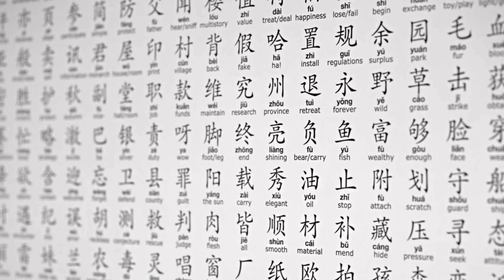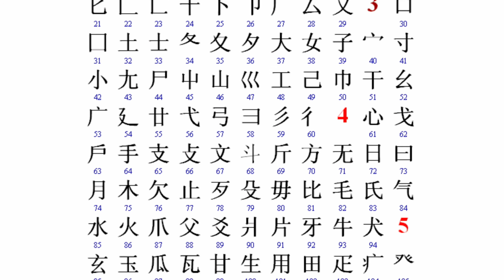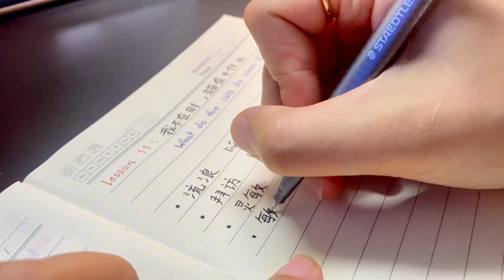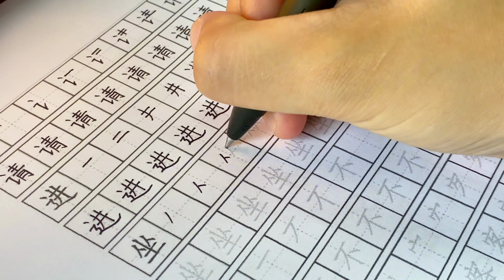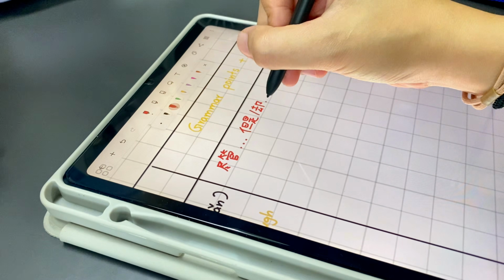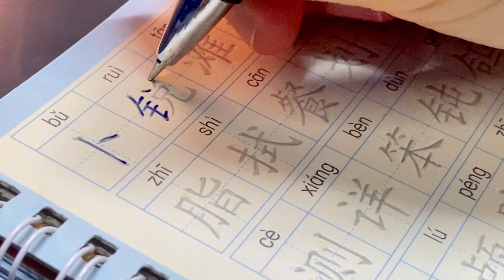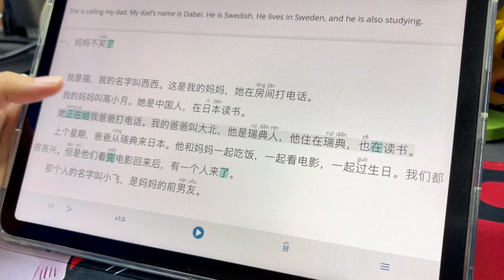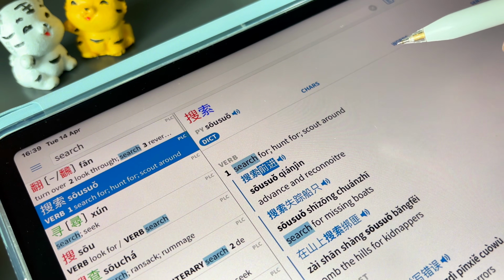How to learn Hanzi faster~memorize Chinese characters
Learning Hanzi doesn't have to be about endless memorization. In this video, I'll show you practical techniques to learn Chinese characters faster, remember them longer, and make your study sessions more effective.

🎁 Use code: LINLETT for one month HanziDragon for free

Chinese Reading Practice: A blog for all levels with full English translations

Timestamps
0:00 Intro
0:23 The problem with rote memorization
1:00 Radicals are the real shortcut
1:43 Learn characters in families
2:36 Write characters correctly
5:31 Always learn hanzi in context
5:59 Read simple Chinese every day
6:30 Review smarter, not longer
7:01 Outro